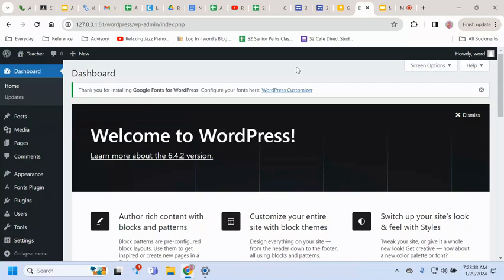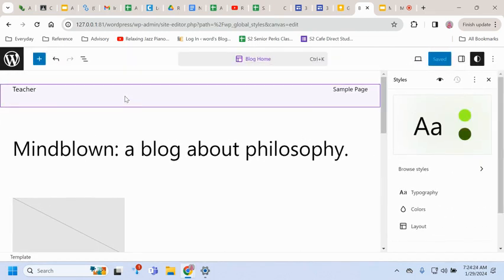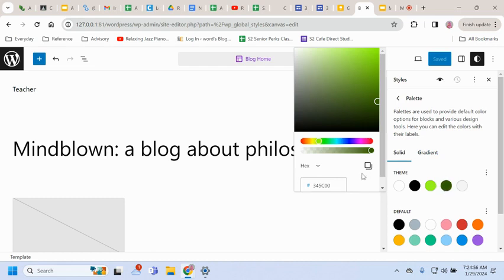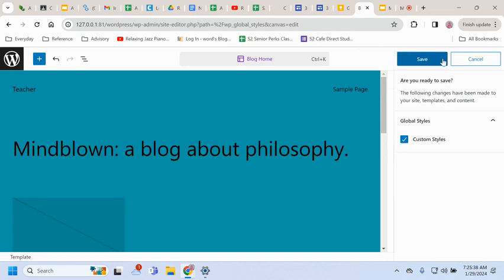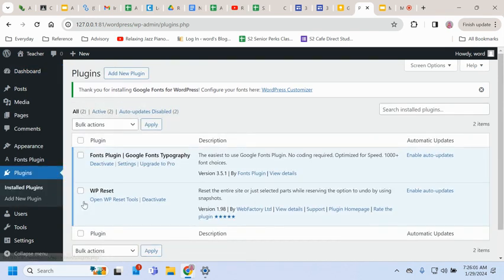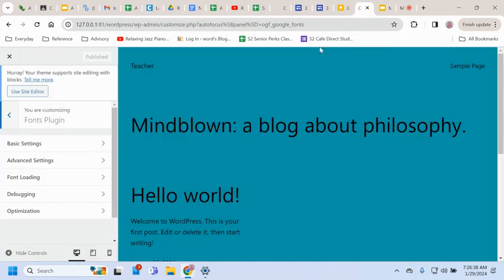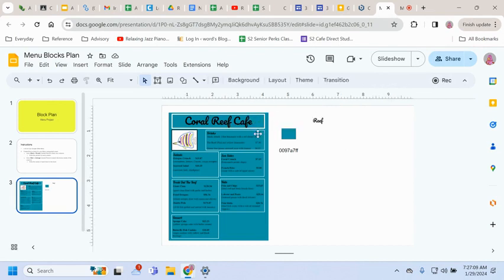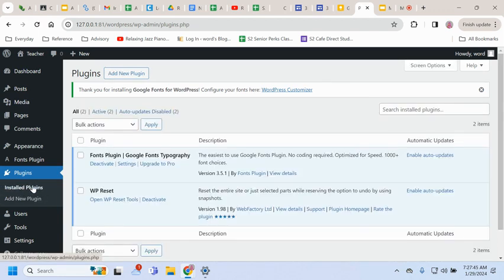Menu color/font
Wordpress Full Site Editor background color and fonts